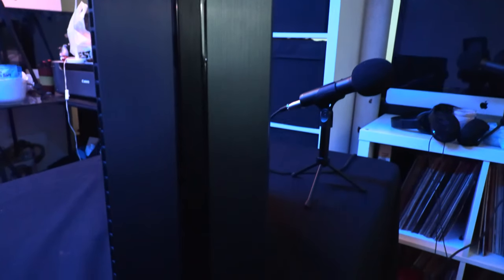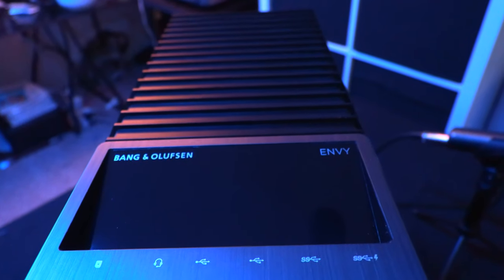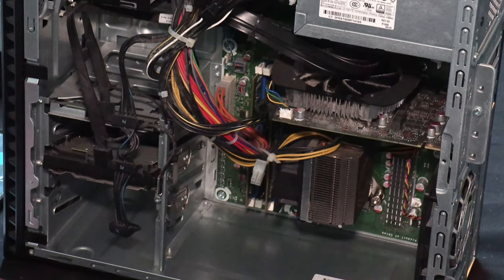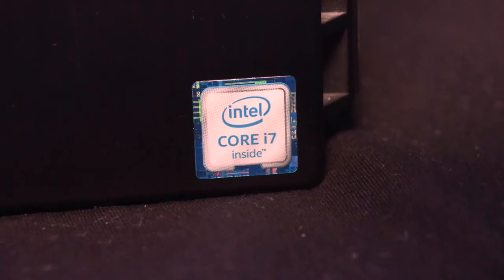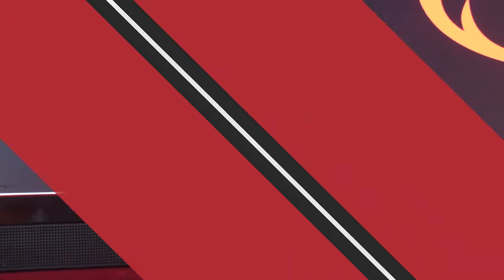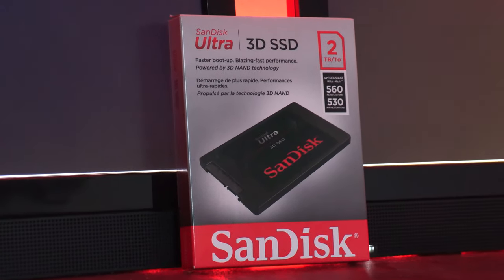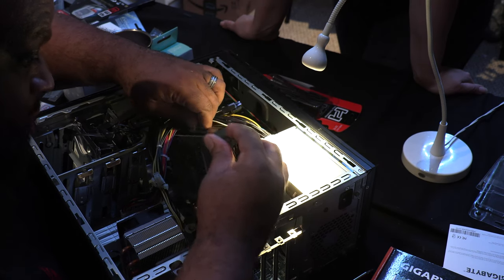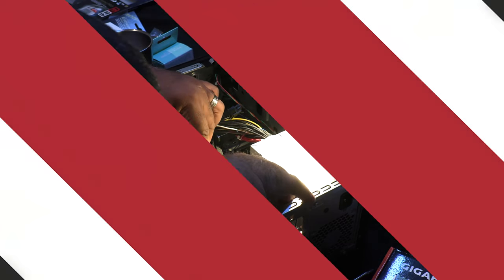Phoenix 15 Studios PC Upgrade Vlog Pt.1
We're starting our journey with upgrading and eventually building PC's. It's been quite a learning experince and we hope you enjoy experiencing all this with us. Please comment and give your input! We appreciate any and all feedback and want to conversate with you all. beginners or experts.

We launched 4 YouTube channels in August and are available to produce your web series or podcast! All of our services can be found

We hope you find something to see, listen to, learn, and love!